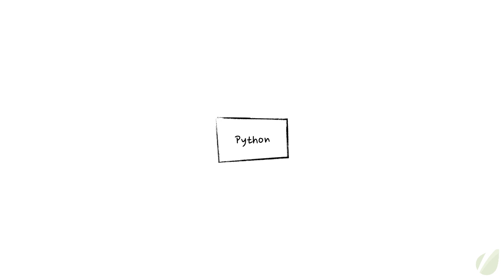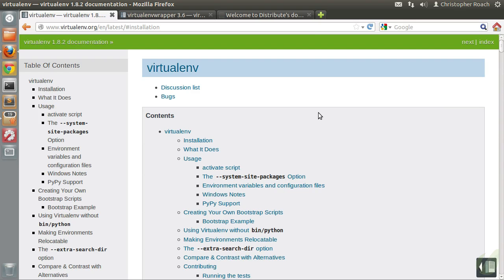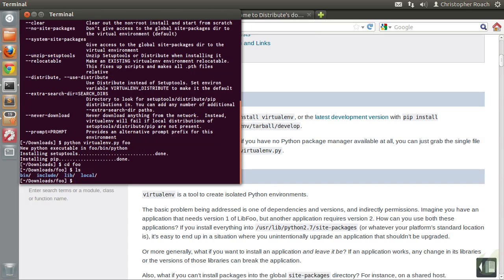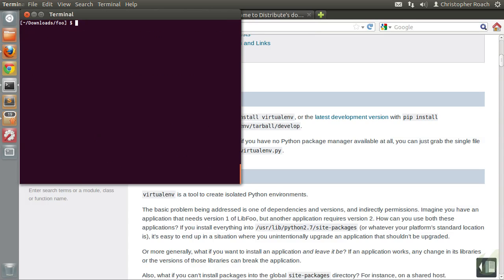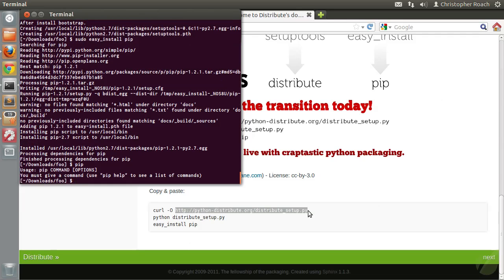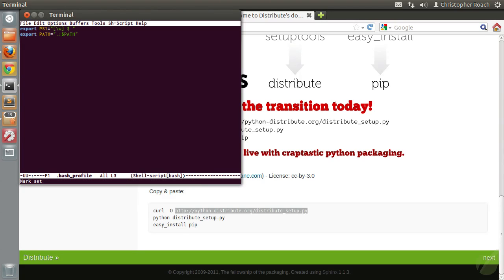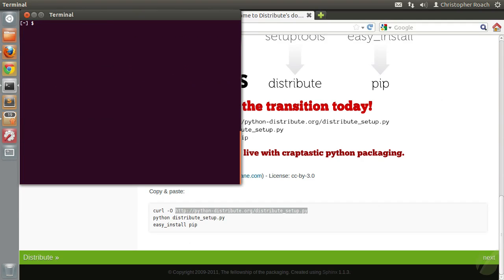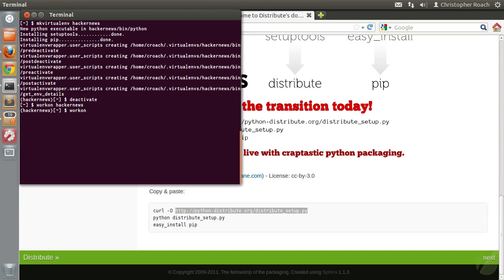Django Unchained: Setting Up the Development Environment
Lesson 2 of 14, a Tuts+ course on Django Unchained taught by Christopher Roach. Become a Tuts+ member to get access to hundreds of new courses and eBooks!